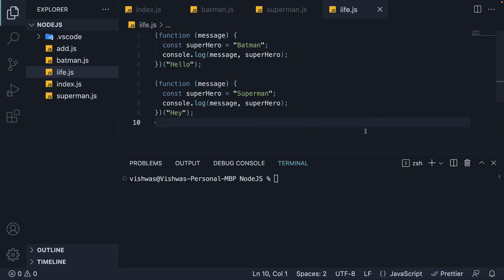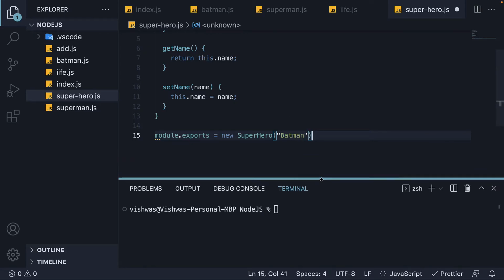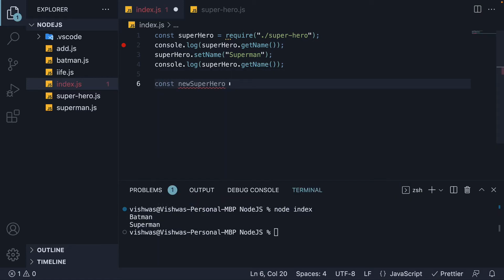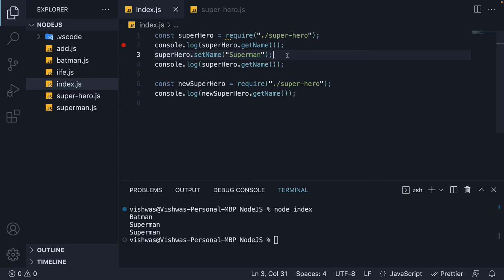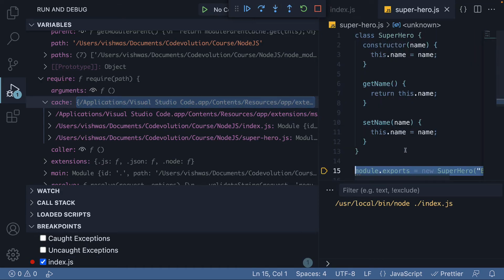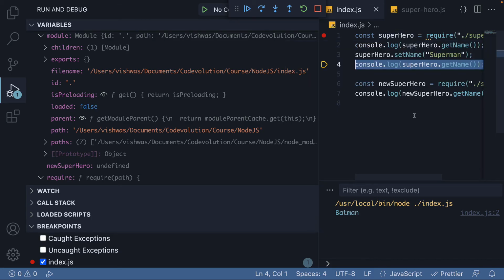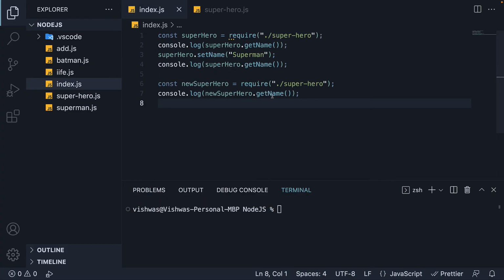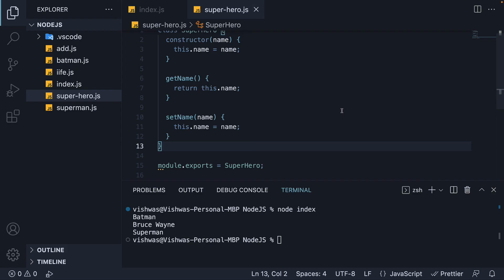Node.js Tutorial - 13 - Module Caching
Module Caching
Node.js Tutorial